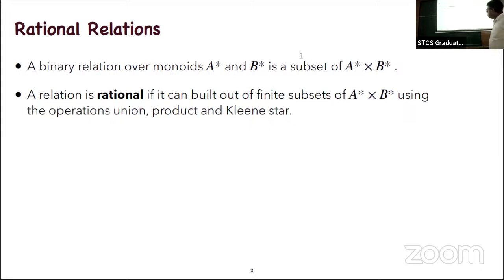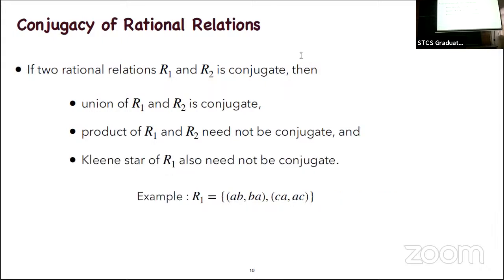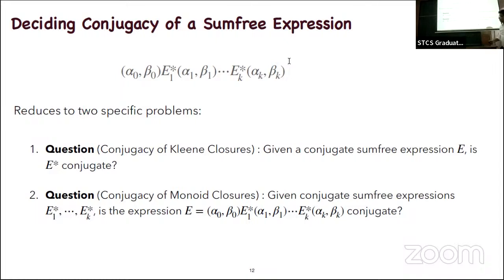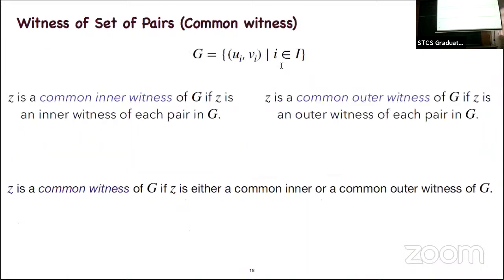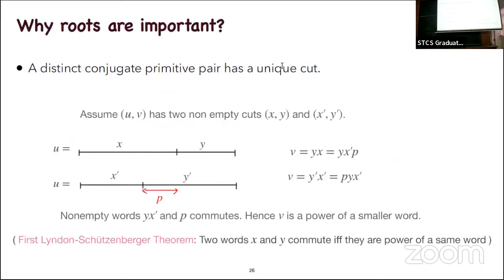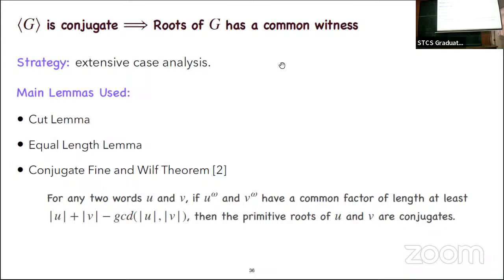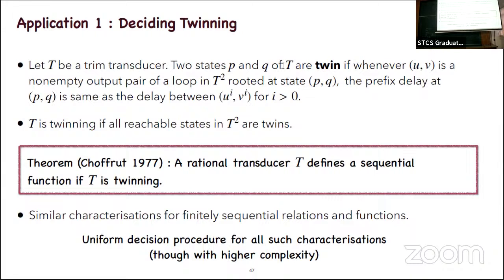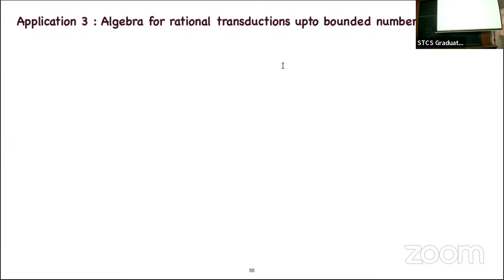Deciding Conjugacy of a Rational Relation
Instructor : Amaldev Manuel

Abstract :  Rational relations are precisely those relations on words that are definable by transducers, i.e., automata with output. Two words are conjugate if they are cyclic shifts of each other, or equivalently, of the form xy and yx for some words x and y. The conjugacy problem for rational relations asks if a given rational relation is conjugate. We show that the problem is decidable in exponential time (and polytime for sumfree rational expressions). The proof relies on a generalisation of a classic theorem by Lyndon-Schützenberger from word combinatorics. In the talk, we will discuss some historic applications of the conjugacy problem, our particular motivation to study the problem, and a brief sketch of the proof. Joint work with C. Aiswarya (CMI) and Saina Sunny (IIT GOA)